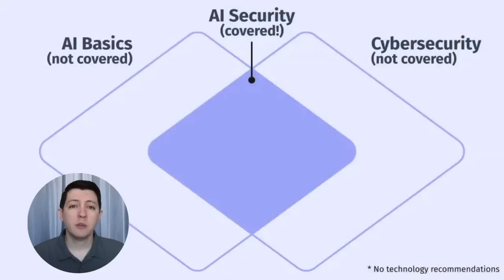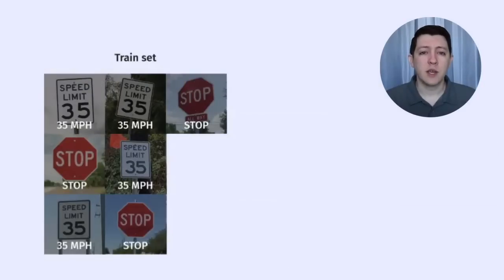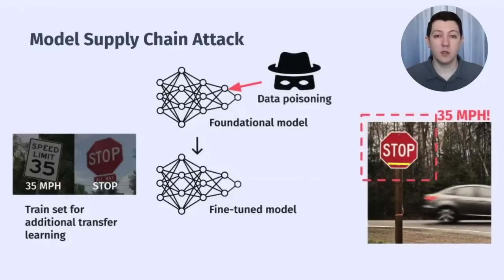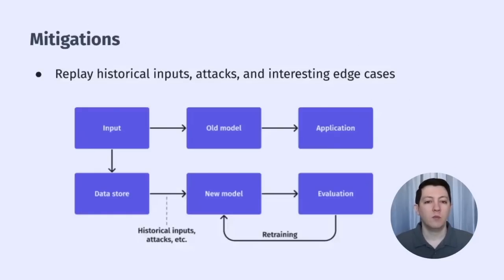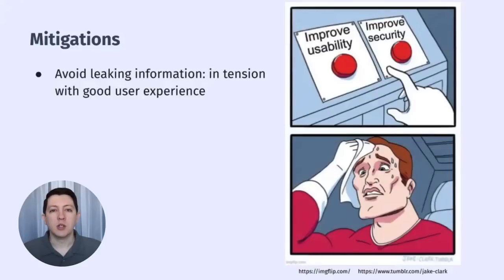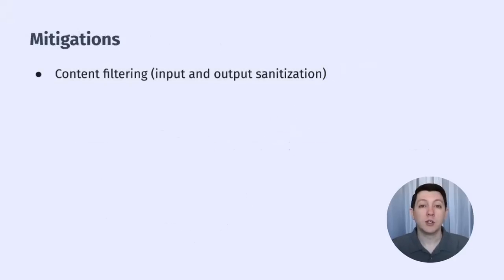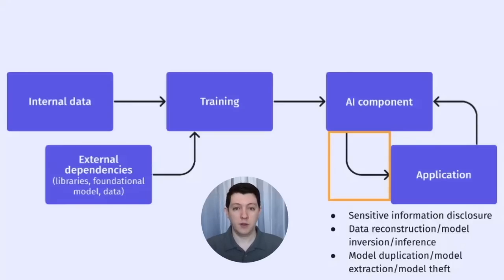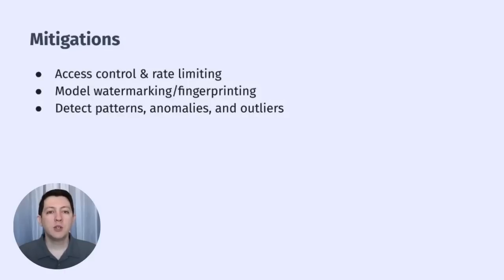Building ‍Security into AI – Tutorial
This course teaches you how to design AI systems with security in mind from day one. You'll learn how AI risks differ from traditional software, how to create effective threat models, and how to analyze real-world AI breaches. The curriculum covers input manipulation, data output concerns, and practical defenses against emerging AI threats.

Robert Herbig from APIsec University created this course.

Modules:
0:00:00 Introduction to Building Security into AI
0:07:28 Threat Model
0:35:14 Input Manipulation
1:08:54 Data Output Concerns

👾 Drake Milly
👾 Ulises Moralez
👾 Goddard Tan
👾 David MG
👾 Matthew Springman
👾 Claudio
👾 Oscar R.
👾 jedi-or-sith
👾 Nattira Maneerat
👾 Justin Hual